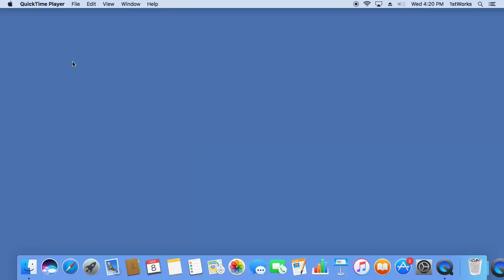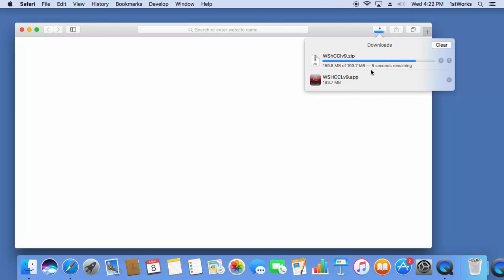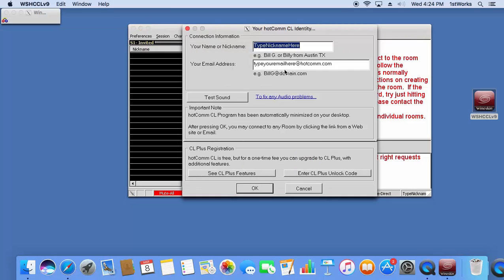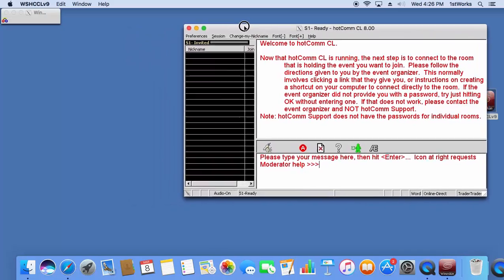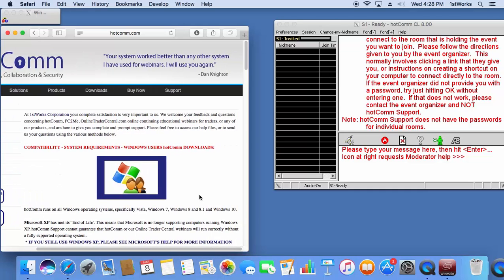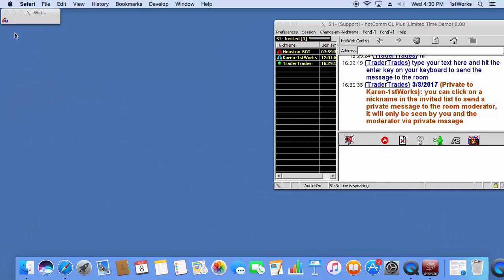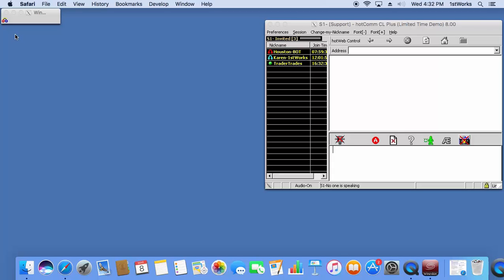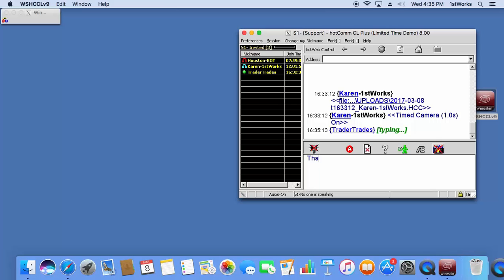Wineskin Mac CL App Install Steps 03-09-17